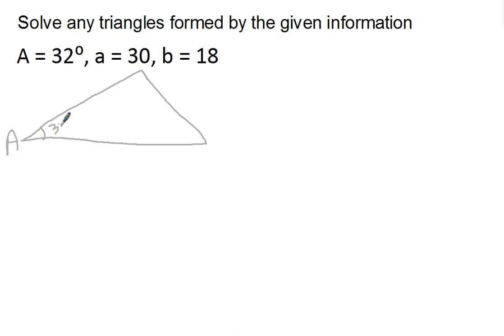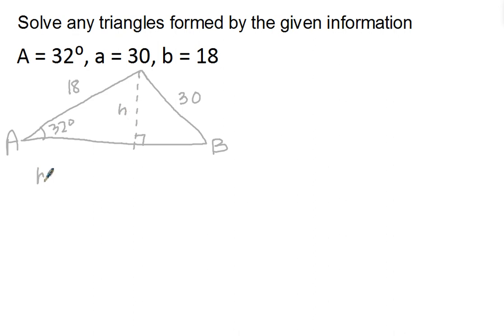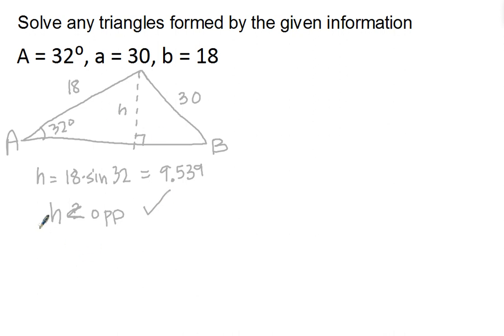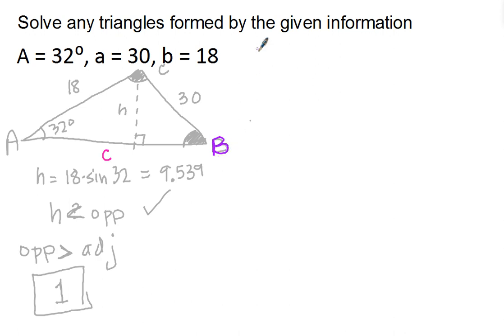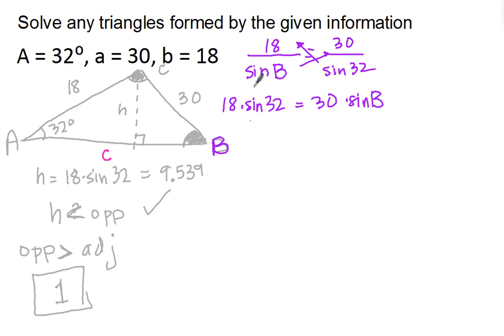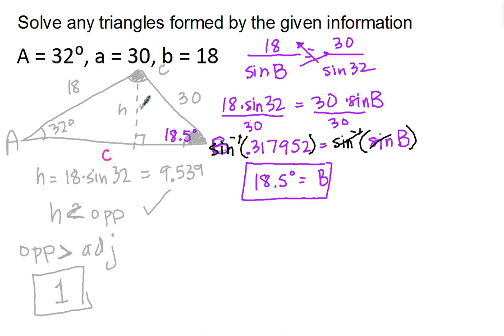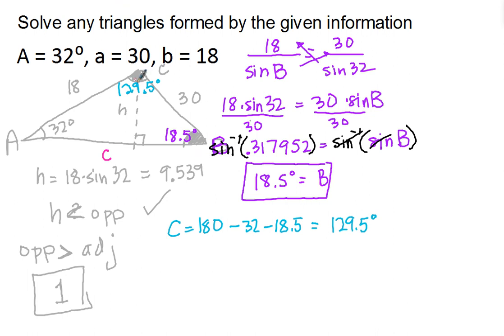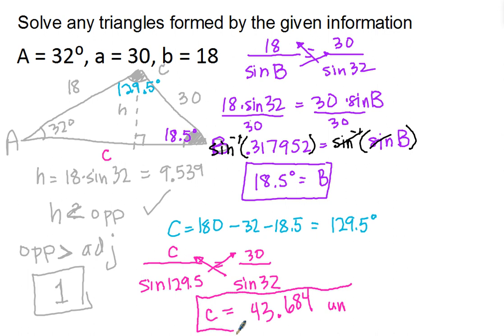Ambiguous Case of the Law of Sines 1 triangle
When you are given an angle, an opposite side, and an adjacent side for a triangle, sometimes you can form 1, zero, or 2 triangles. this video shows you when you can only have 1 triangle.